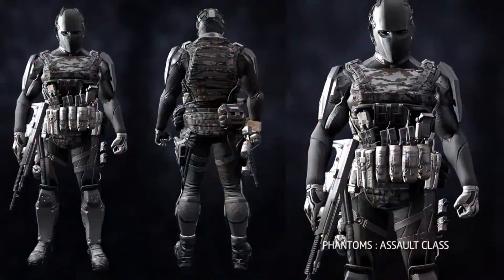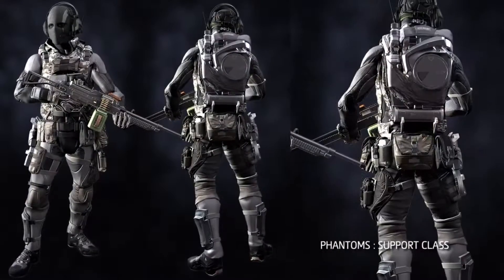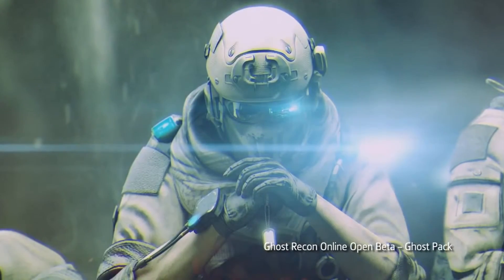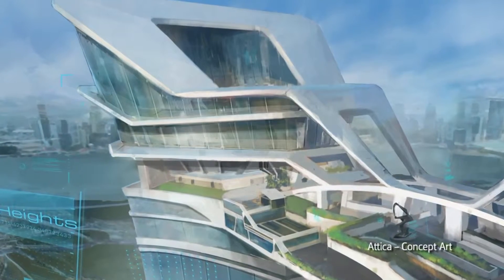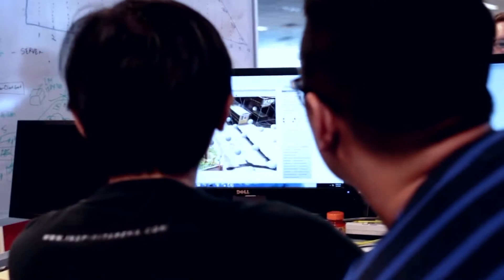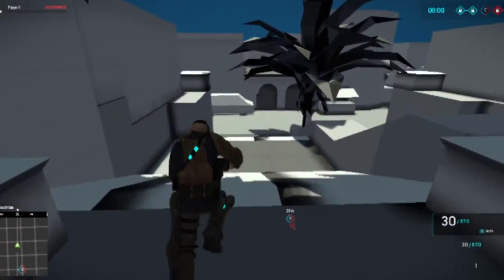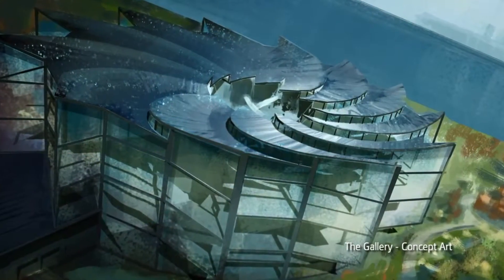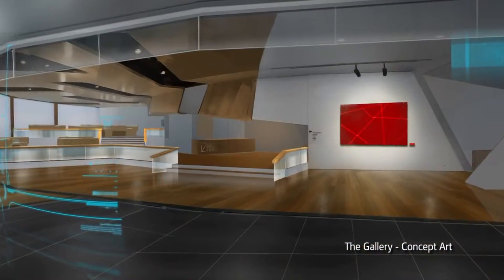TOM CLANCY'S GHOST RECON PHANTOMS | The Journey Episode 5 [HD]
TOM CLANCY'S GHOST RECON PHANTOMS (deutscher Trailer / Trailer deutsch german HD)
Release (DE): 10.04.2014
Plattformen: PC
Genre: Action, 3rd-Person-Shooter
Publisher: Ubisoft

Ghost Recon Online heißt jetzt Ghost Recon Phantoms, sonst ändert sich nicht viel. Nach wie vor ist der Titel ein teambasierter Free2Play-Mehrspieler-Shooter. Das Spiel bietet die drei Klassen Assault, Recon und Specialist, die ihre individuellen Waffen und Spezialfähigkeiten besitzen. Mit Hilfe von Ingame-Points lassen sich die Charaktere mit weiteren Waffen, Klamotten und anderen Verbesserungen ausstatten. Das Spiel unterstützt Online-Feuergefechte mit bis zu 16 Spielern. Gespielt wird auf bislang drei Maps Maps, die jeweils auf einen bestimmten Spielmodus ausgelegt sind, unter anderem das Erobern von Kontrollpunkten. Weitere Karten und Spielmodi sollen folgen.

(Ubisoft)

"tom clancy's ghost recon phantoms" tom clancy's ghost recon phantoms  trailer deutsch german deutscher "trailer german" "trailer deutsch" "deutscher trailer" games "lets play" "let's play" gameplay tutorial

DANKE! ^^